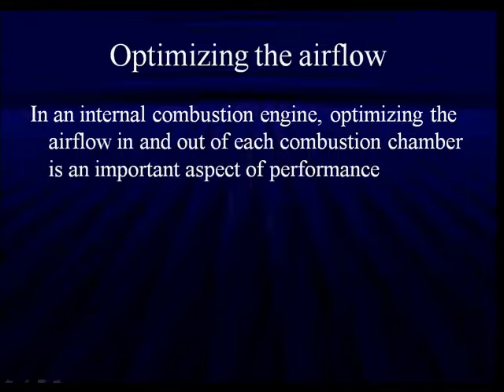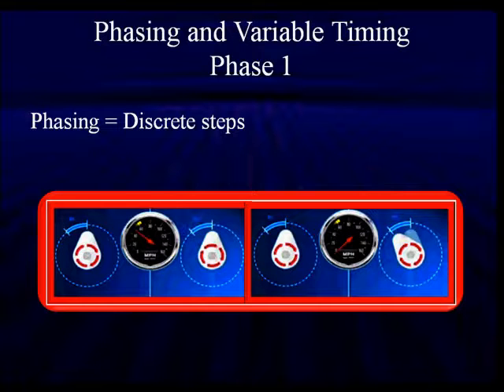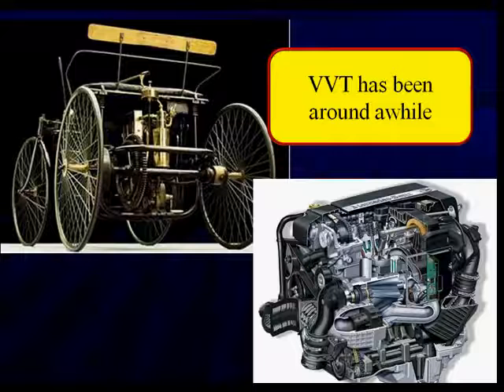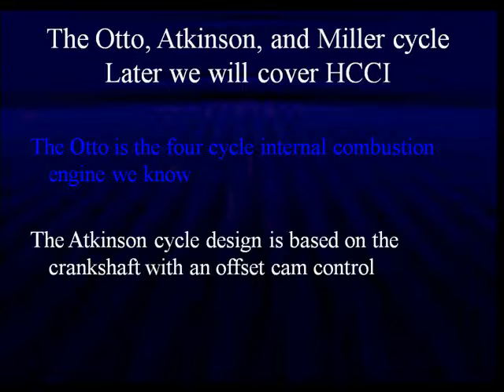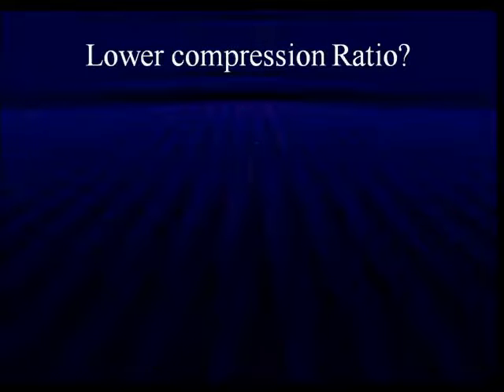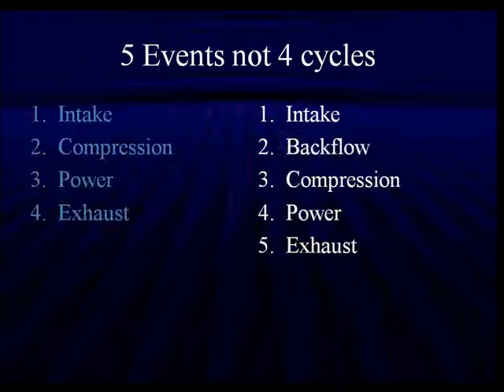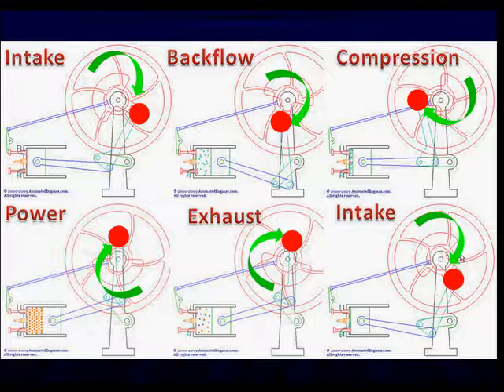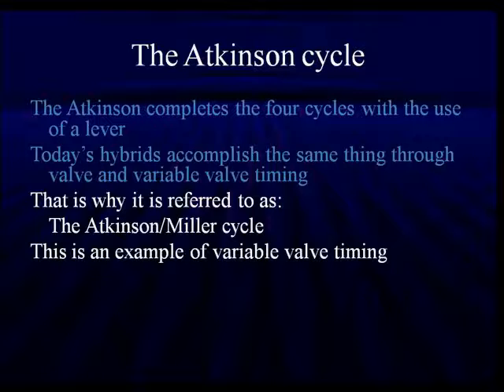02 Valve Timing Example